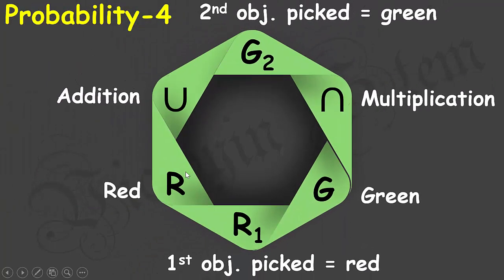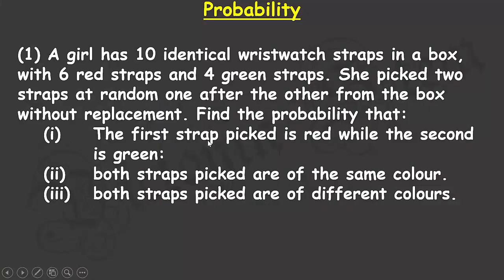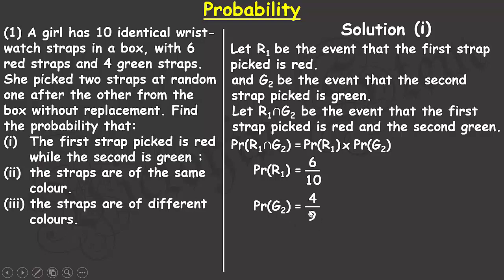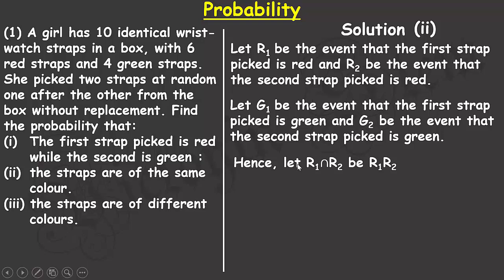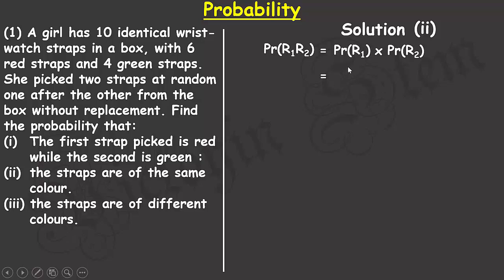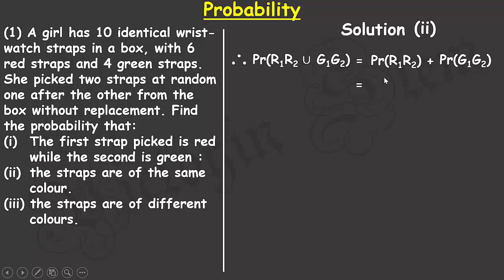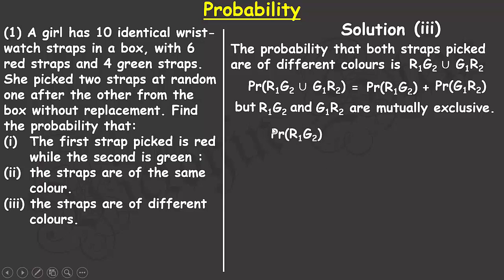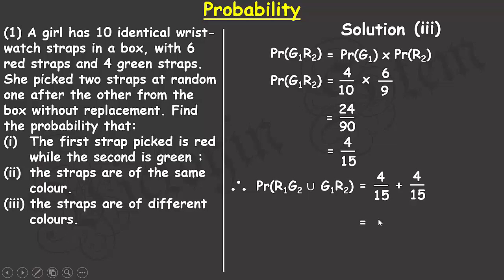Probability 4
A girl has 10 identical wristwatch straps in a box, with 6 red straps and 4 green straps. She picked two straps at random one after the other from the box without replacement. Find the probability that:
 (i)   The first strap picked is red while the second    is green:
 (ii)  both straps picked are of the same colour.
 (iii)  both straps picked are of different colours.